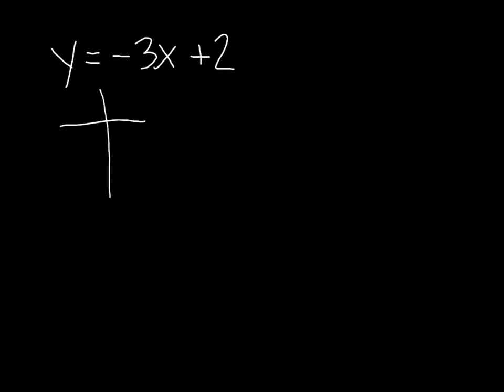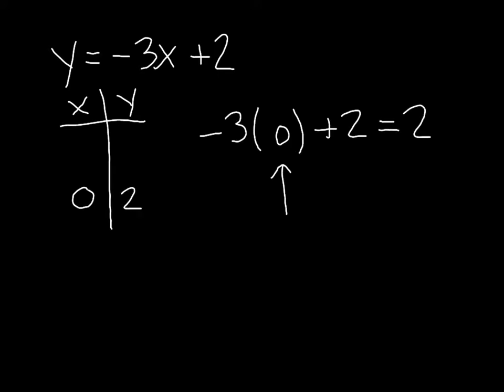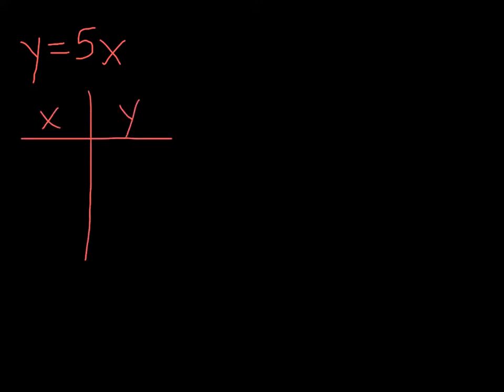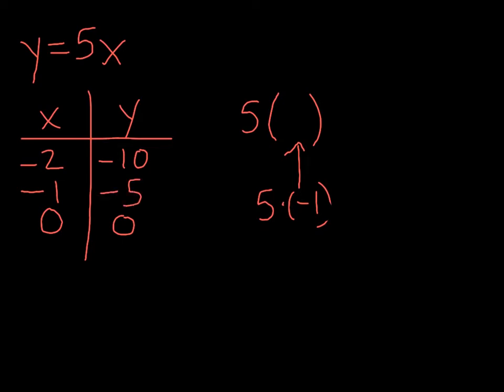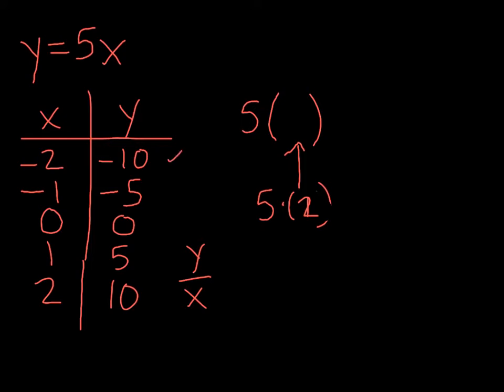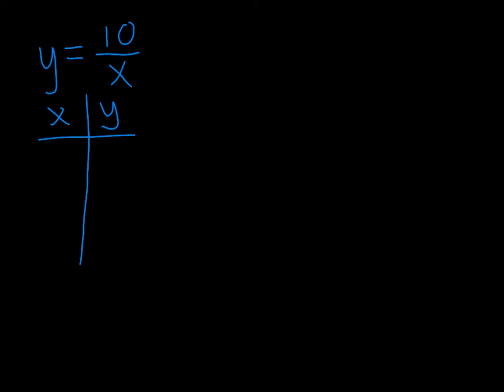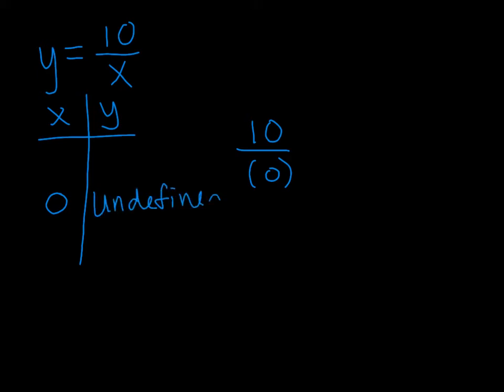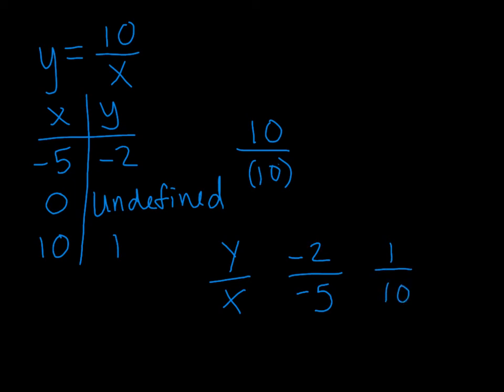proportions from an equation